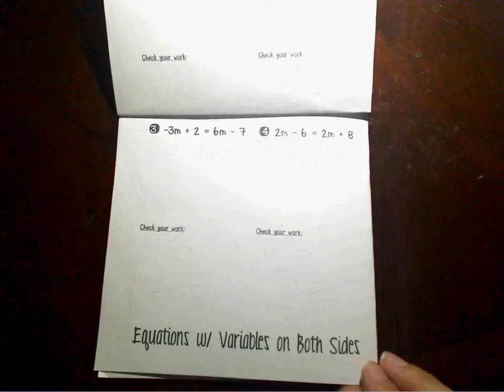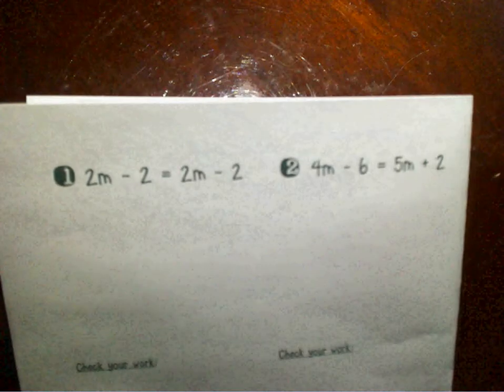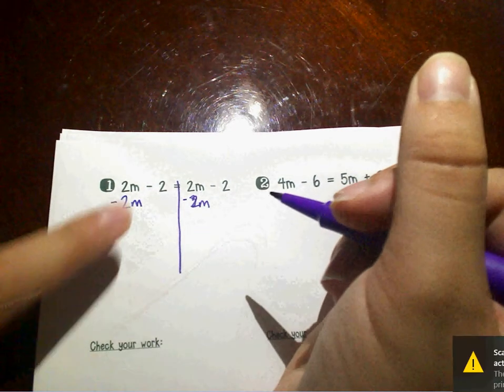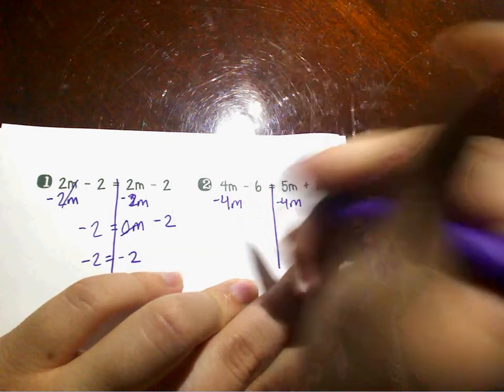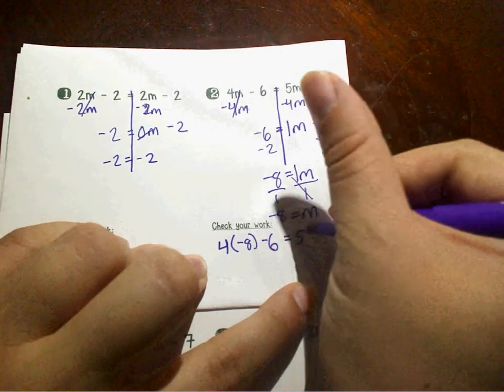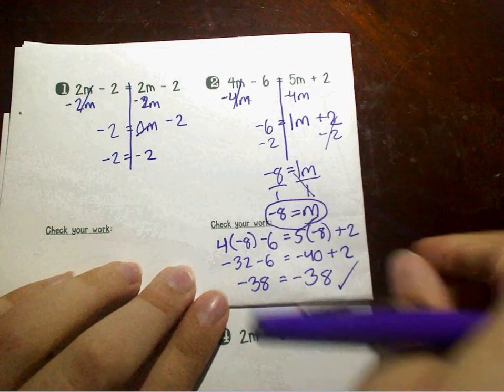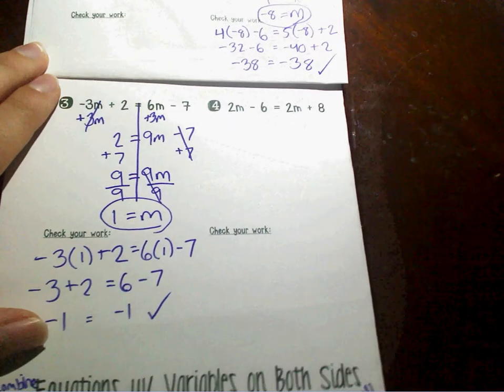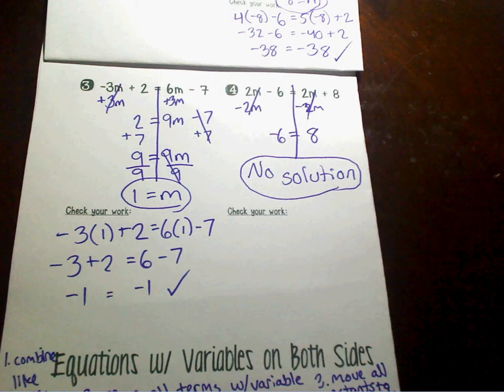Solving Equations Flipbook Part 2